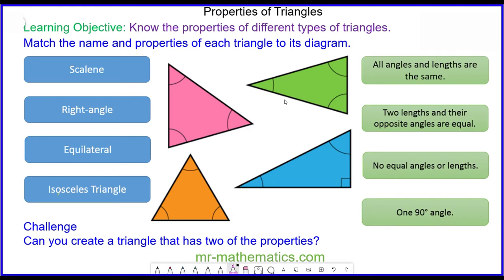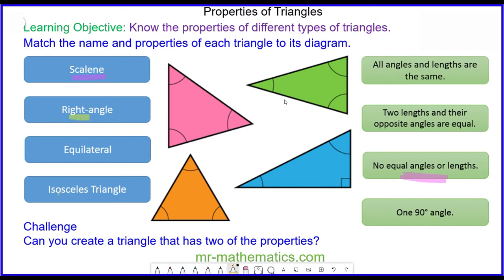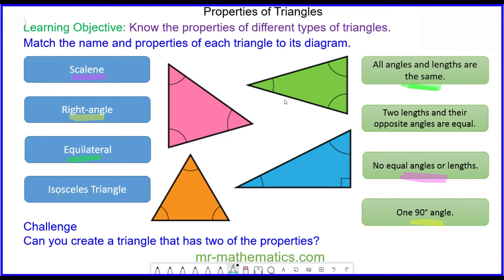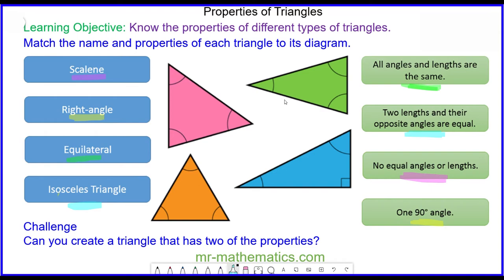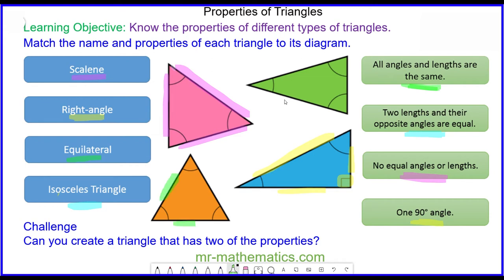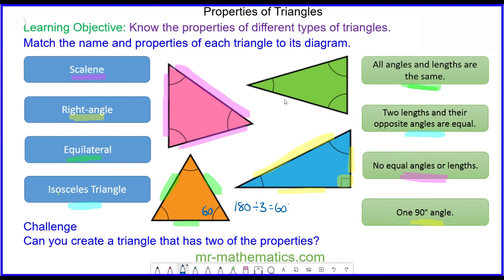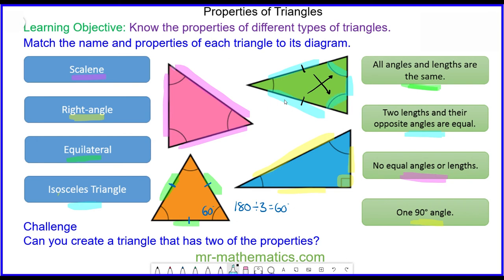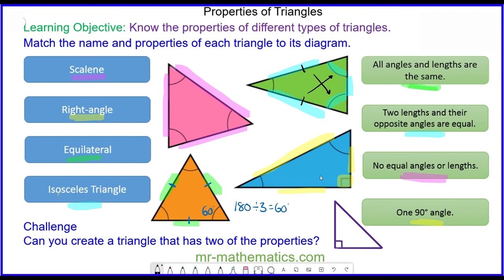Properties of Triangles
The full lesson includes a starter, 2 mains, plenary and a worksheet.  Members of Mr Mathematics can download this